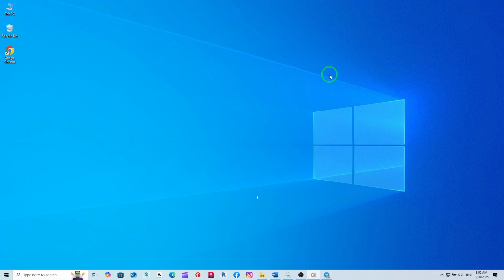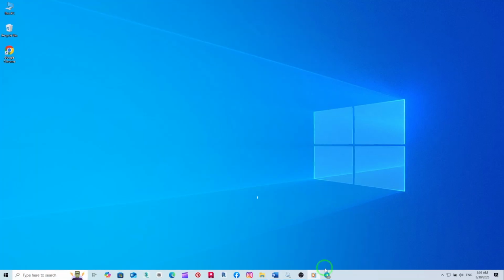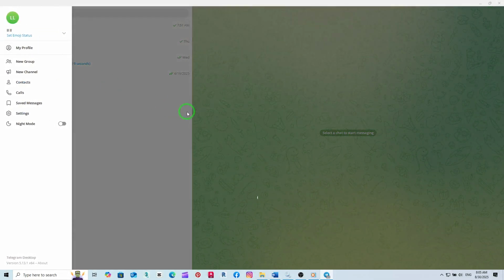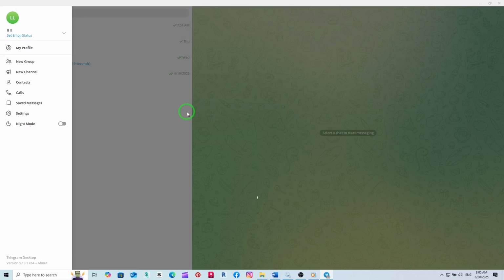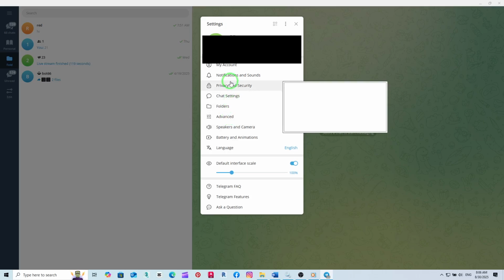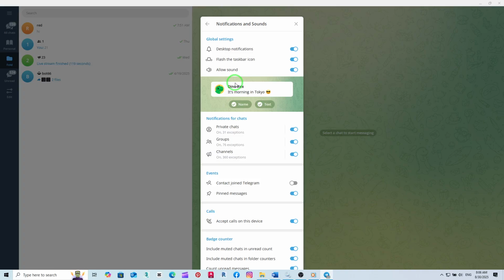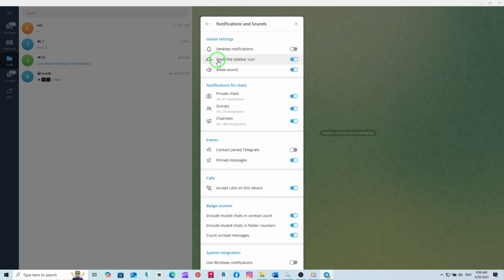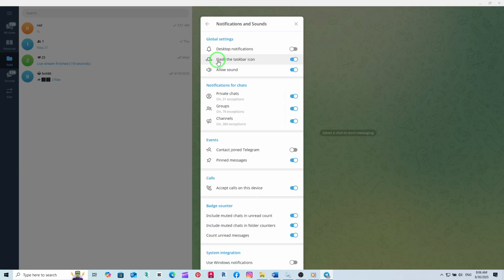How To Disable Desktop Notifications On Telegram App On PC (New Update)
Learn how to disable desktop notifications on the Telegram app for PC with the latest update. This quick tutorial will guide you through the exact steps so you can avoid distractions and stay focused while using Telegram on your computer.

Steps to disable desktop notifications on Telegram PC:

1. Open Telegram app

2. Click on the three lines at the top of the page

3. Enter to Settings, then Notifications and sounds

4. Disable Desktop notifications-
Timeline:
00:00 Start
00:12 How to do it
01:05 End